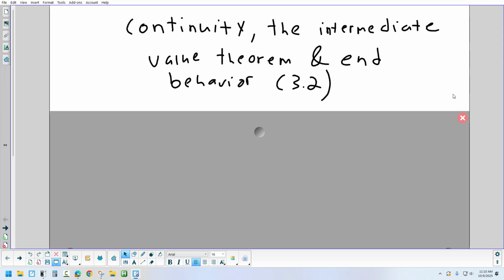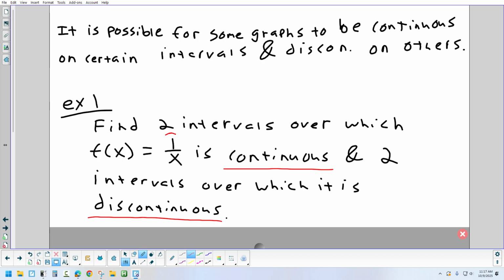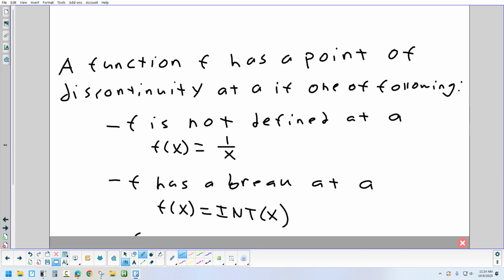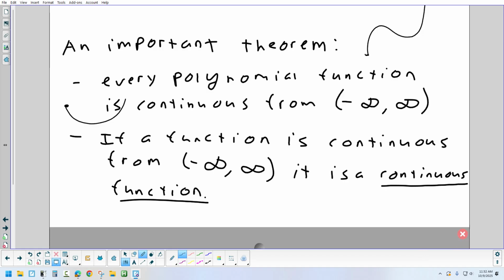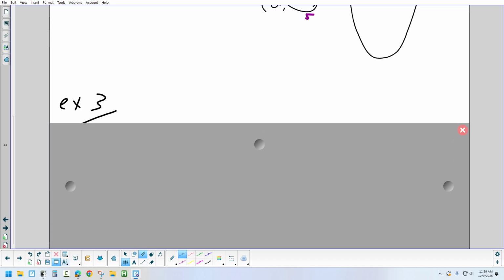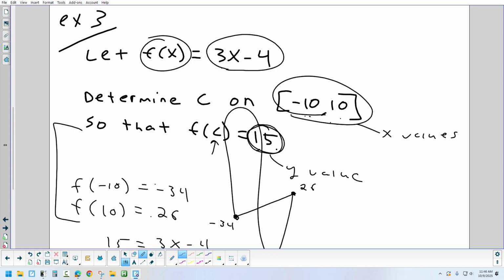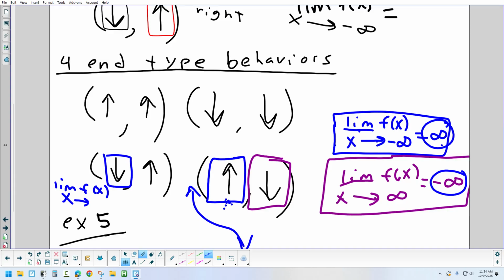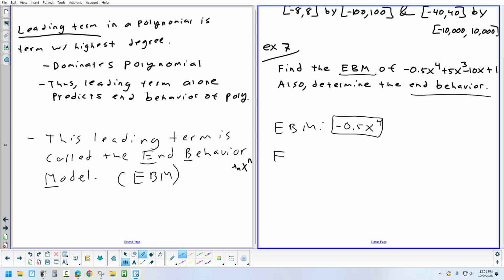3.2 Continuity, Intermediate Value, and End Behavior 10-9-25